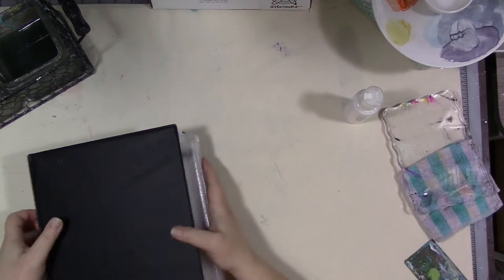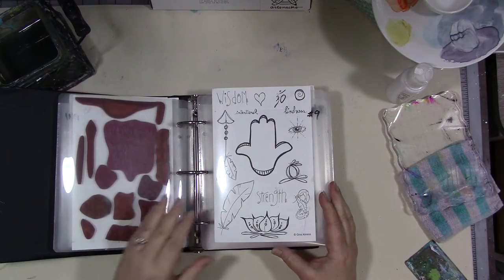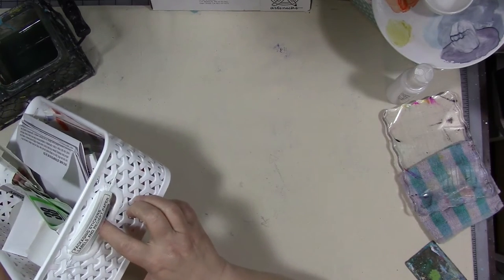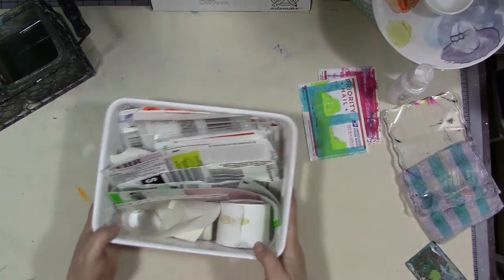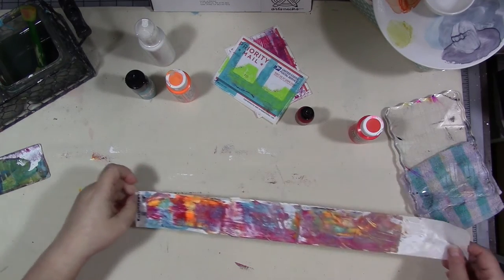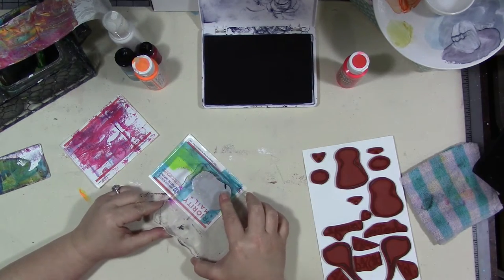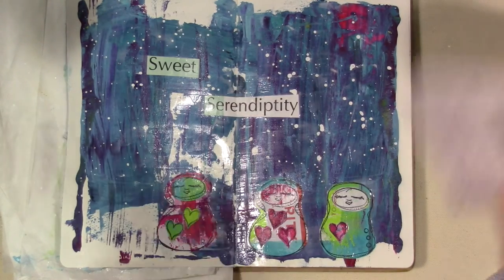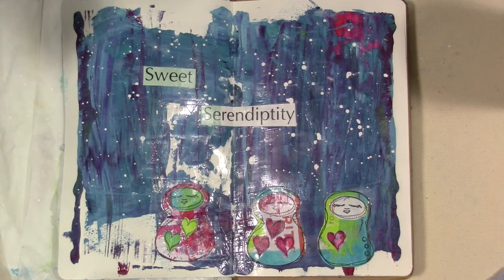Gina Ahrens Design Team April 2017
Visit all the Design team’s videos for some fabulous ideas!